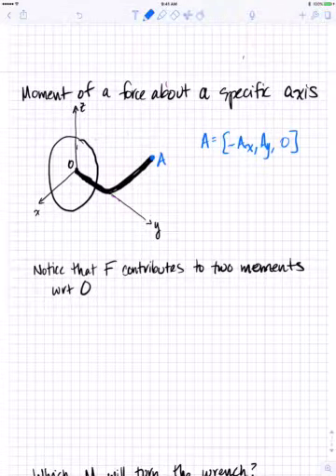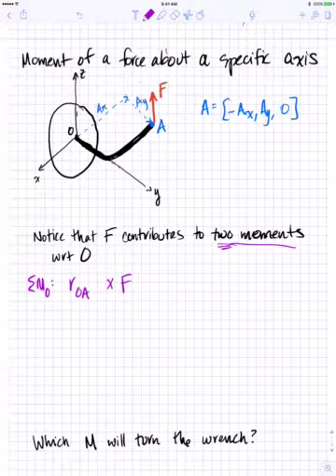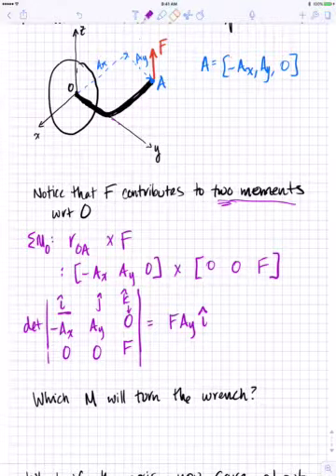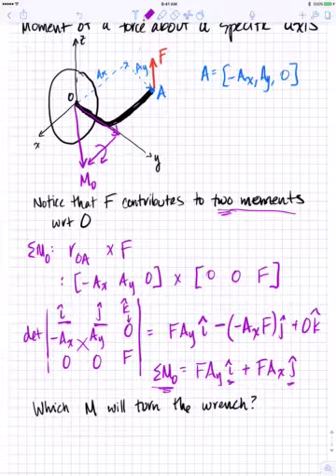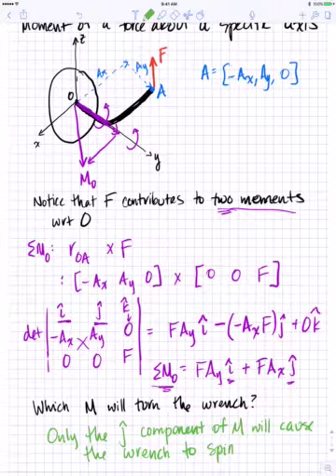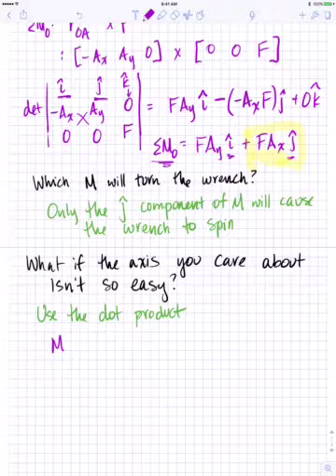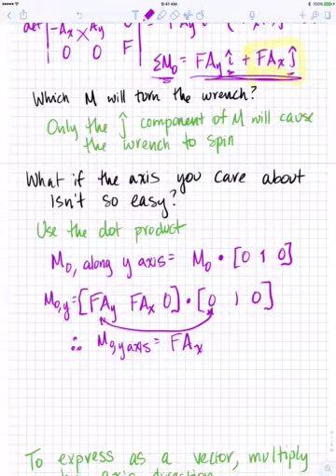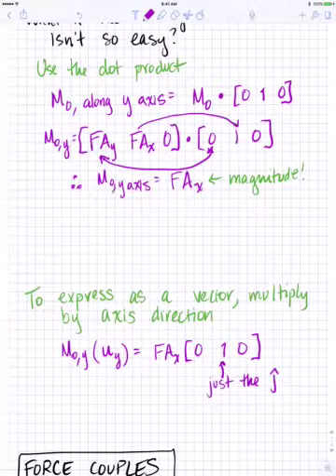Topic 2: Moment About Vector